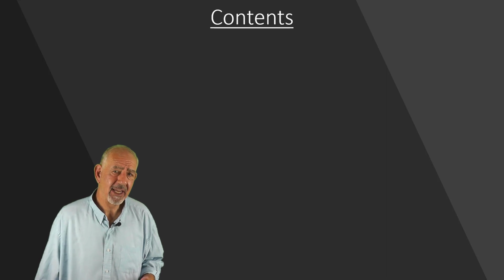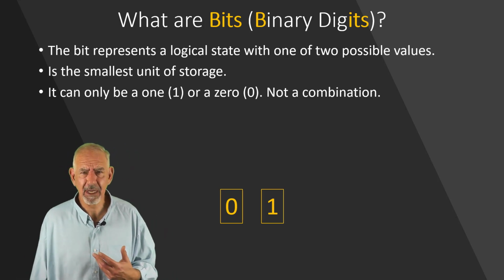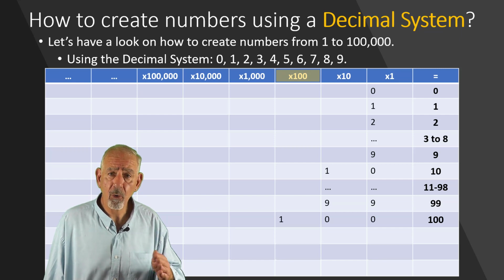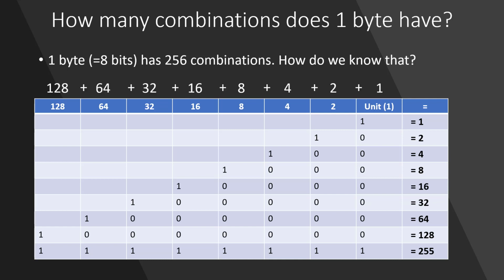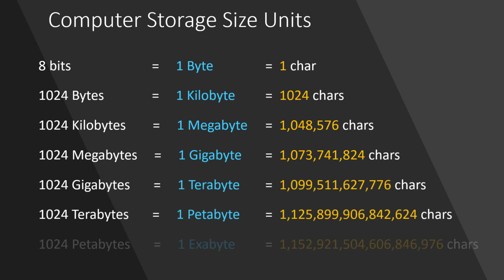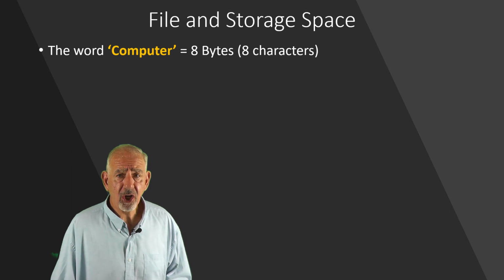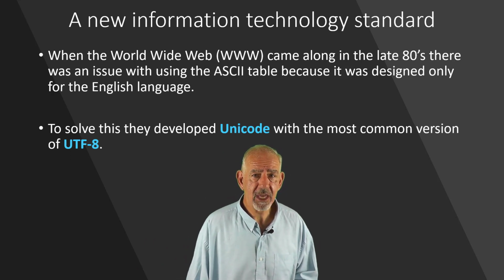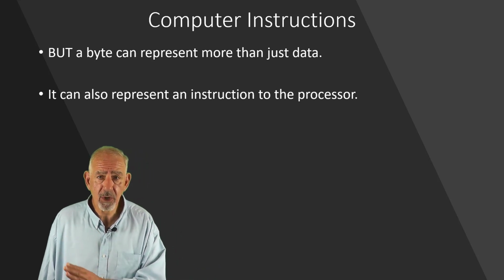Introduction to Computers 2 Bits and Bytes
Crunching the numbers at the heart of our electronic system - 1's and 0's